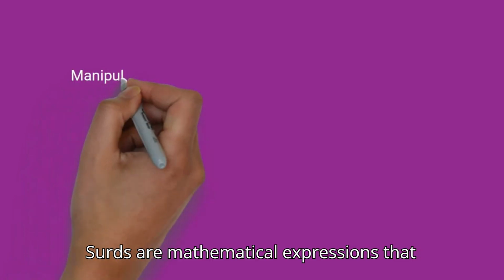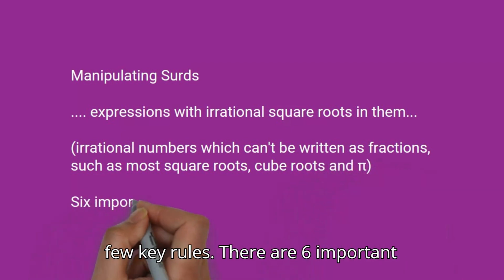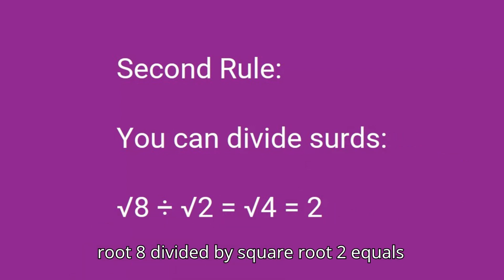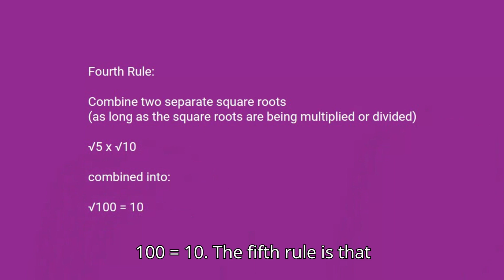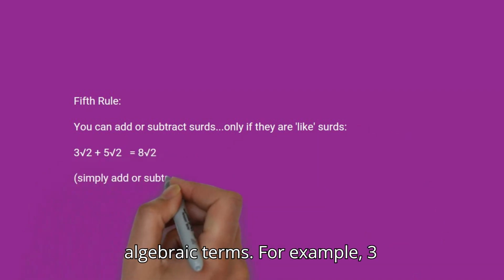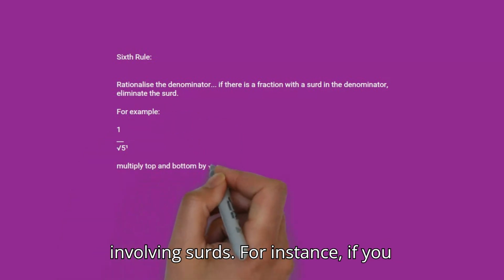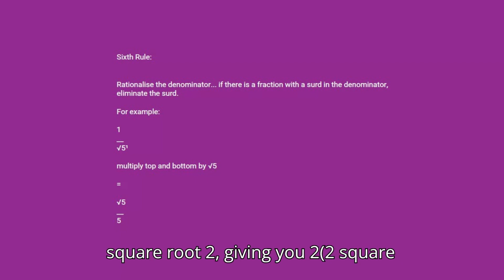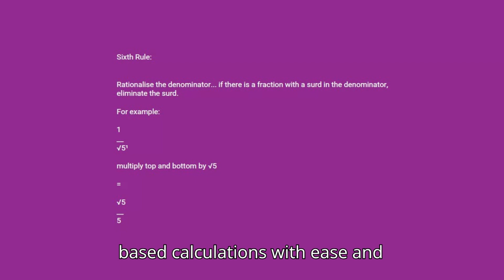Algebra: Manipulating Surds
Looking for fun and engaging learning resources? Visit our Stan store – covering all subjects for all ages - Understand how to simplify, add, subtract and multiply surds – no decimals needed!